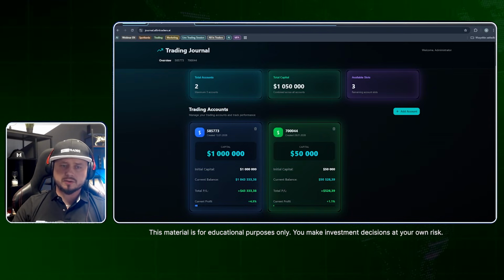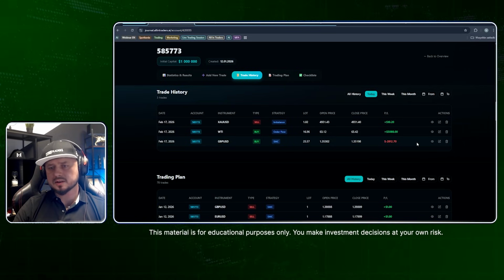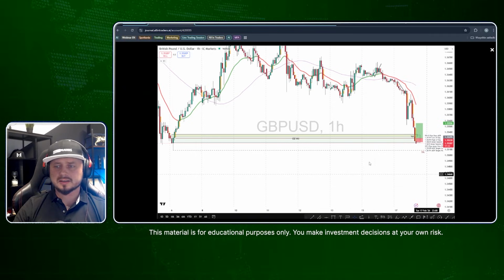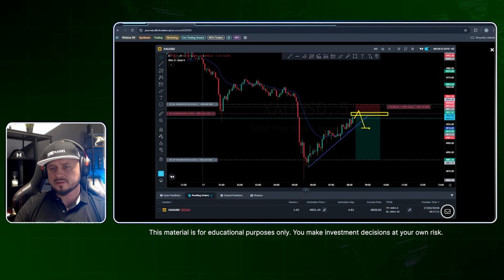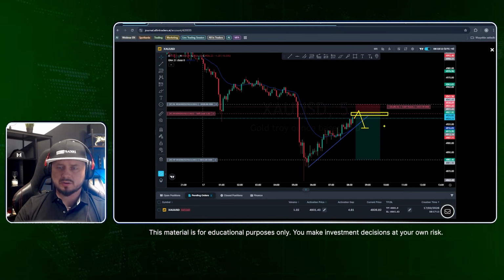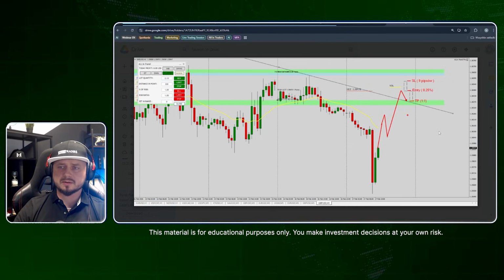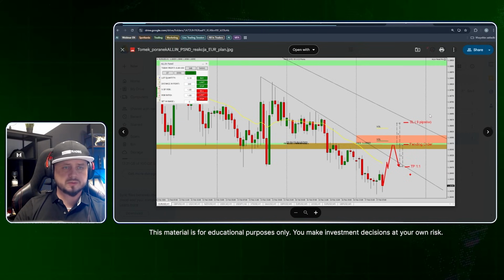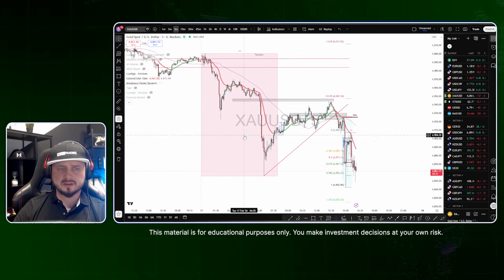+$5.000! - Fast Oil Trade, Clean Execution | Live Trading Results 17.02